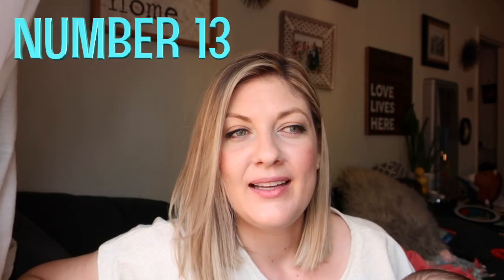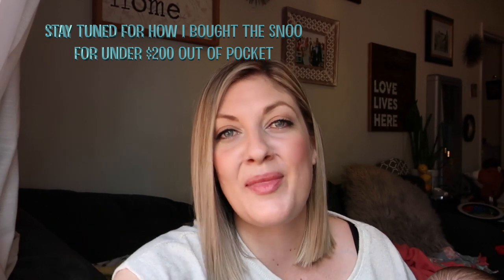SNOO BASSINET | WHAT YOU NEED TO KNOW BEFORE BUYING | How to spend LESS than $200 on the SNOO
Snoo Bassinet
Love to Dream Swaddle

The top 15 things you need to know prior to purchasing the SNOO bassinet, and how I was able to spend under $200 on it.

#1. Join SNOO Parents or SNOO Mamas   :29
#2. Where to put the SNOO :48
#3. Can you use it with Newborn/preemie 2:56
**Amendment pairing to two phones is possible 6:15
#4. Has 3 different settings 7:20
#5. Moves all night long 8:07
#6. What to dress baby in 8:50
#7. Arms out from day one 9:40
Bonus Tip 11:39
#8. The whale tail
#9. Silk pillowcase 16:43
#10. Free replacement of SNOO sack 17:22
#11. Intimidated by the motion 17:50
#12. How many extra swaddle and sheets should you have 19:39
#13. Sound machine 21:22
#14. Leg elevators 22:16
#15. Asleep/Drowsy/Awake 23:12